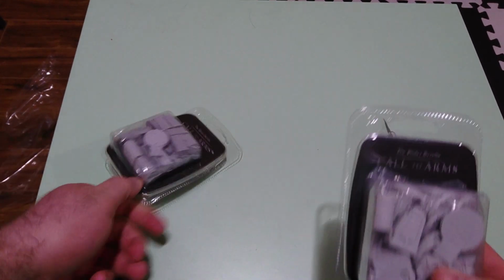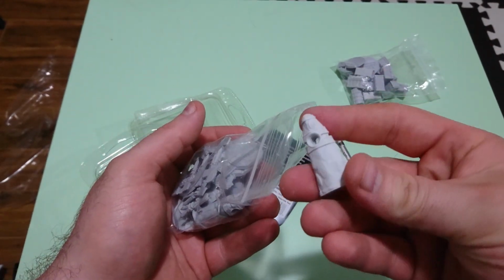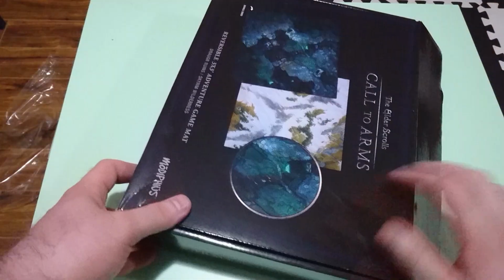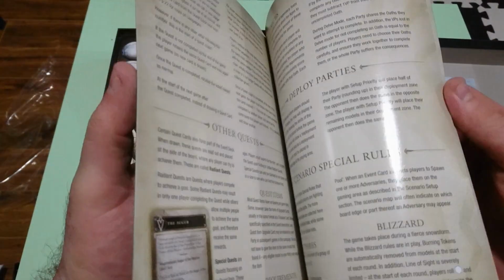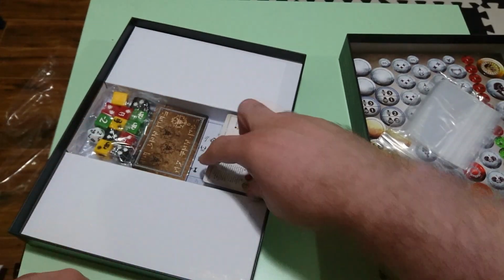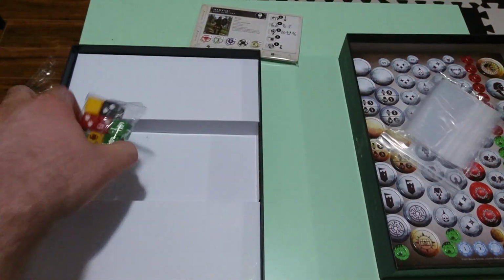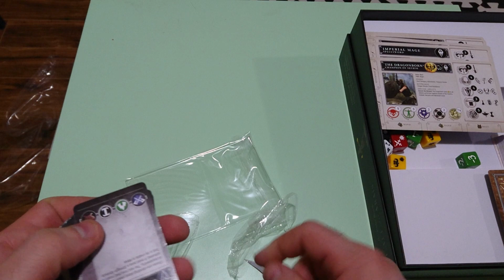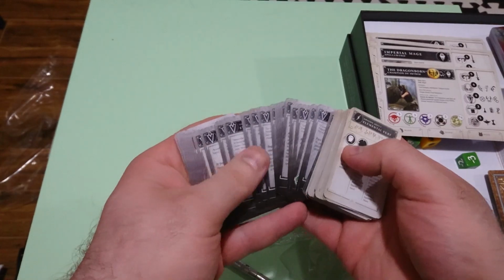The Elder Scrolls - Call To Arms: First Impressions and Unboxing - Part 2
Part 2 of 2 of the Elder Scrolls - Call to Arms unboxing and first impressions video.